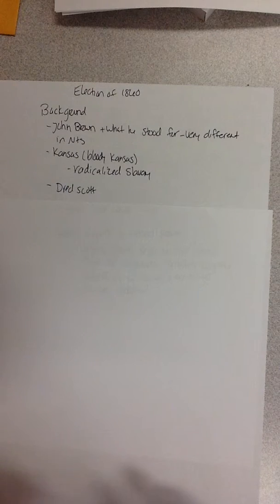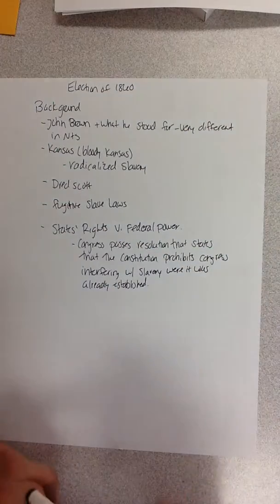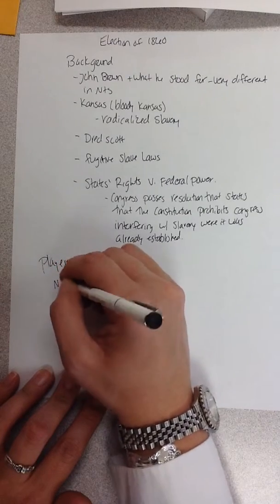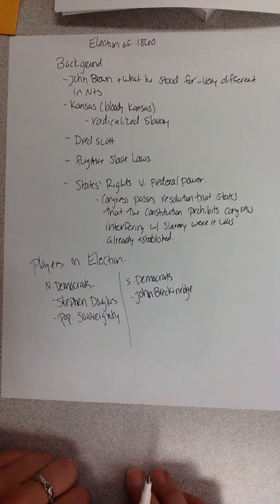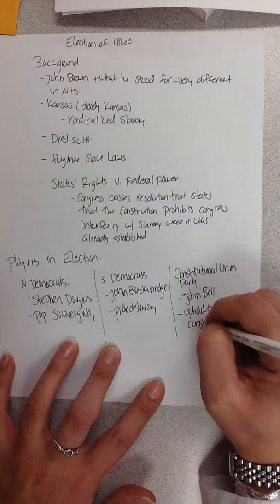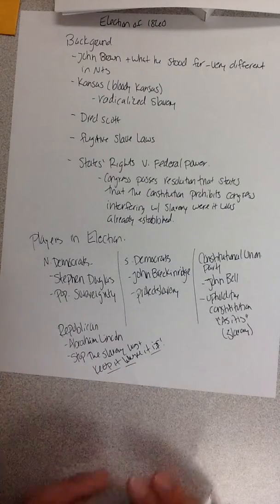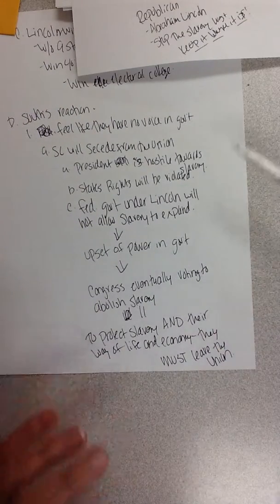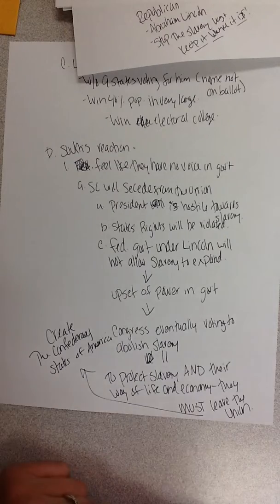Election of 1860